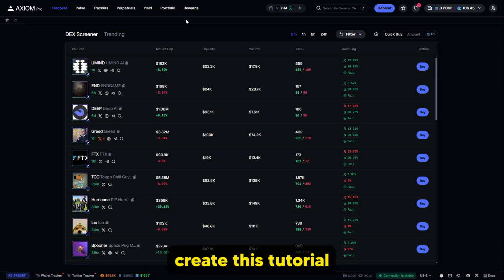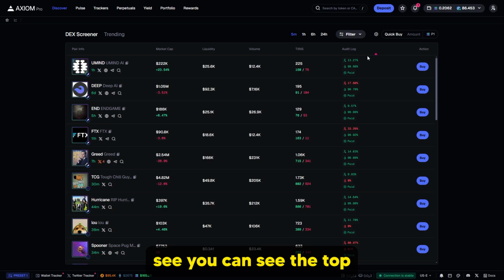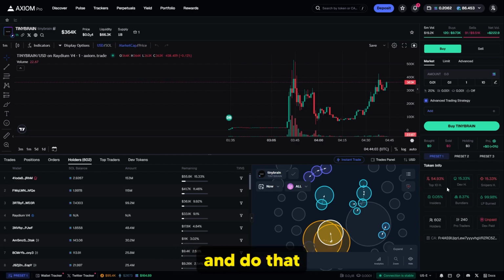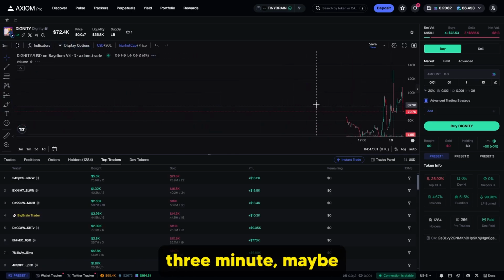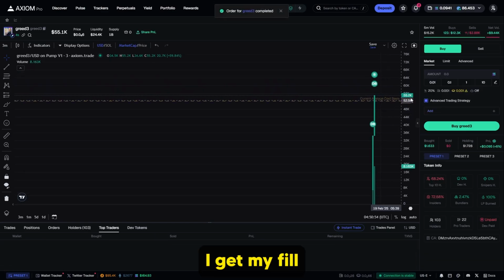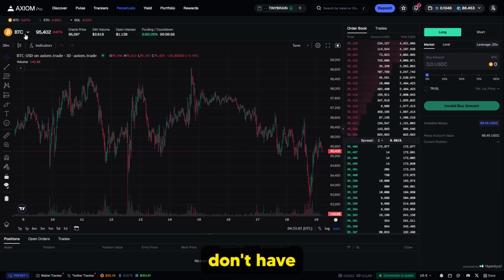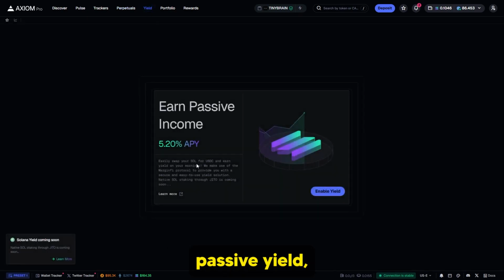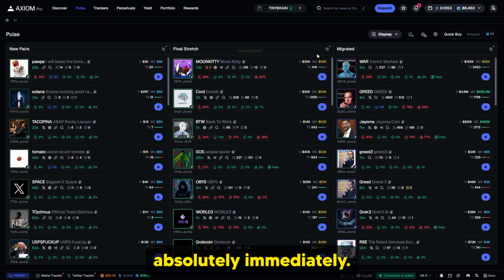6 de julho de 2026